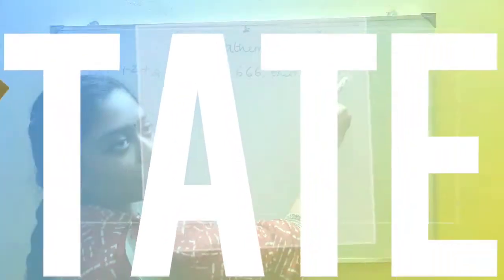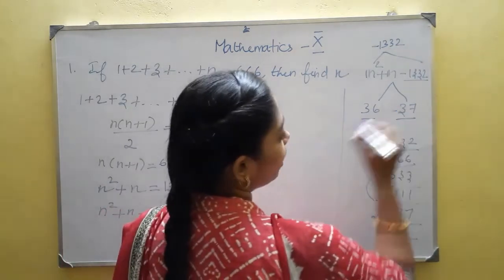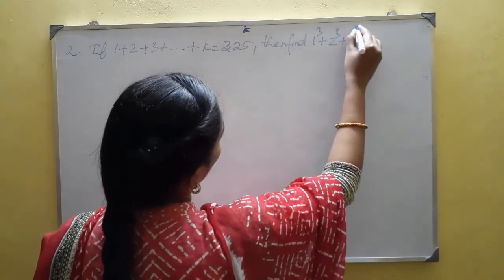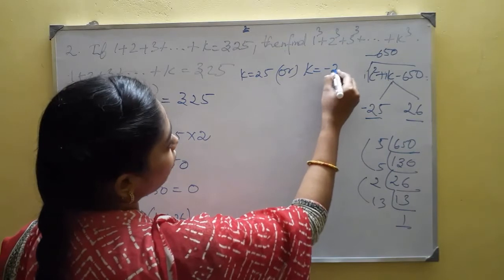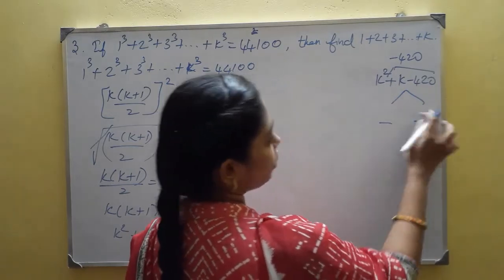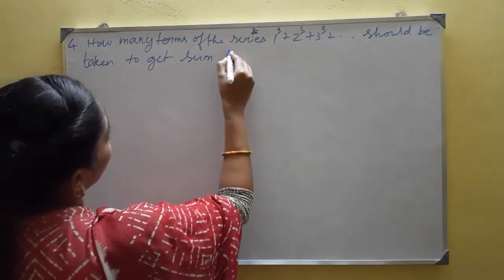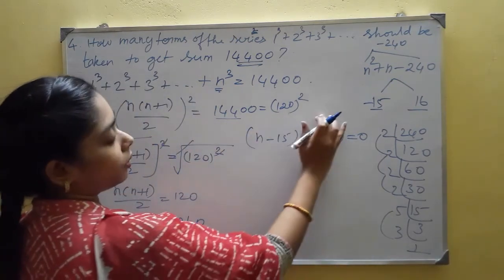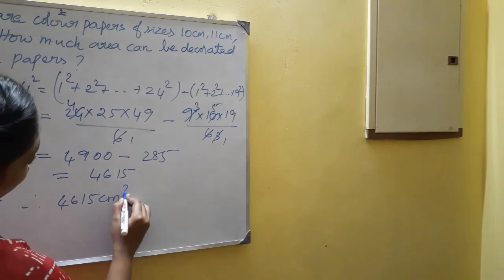10TH MATHS SPECIAL SERIES EX-2.9 PART-2